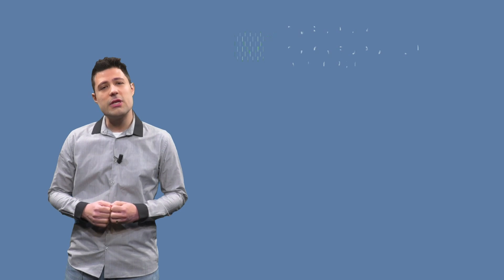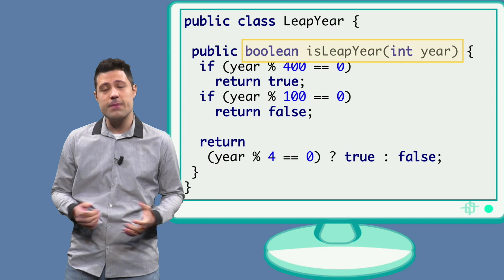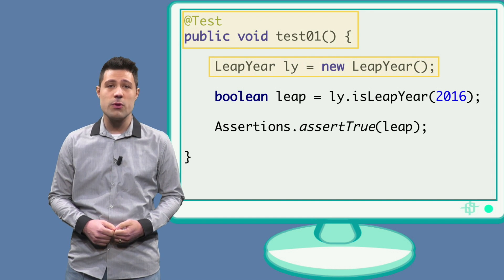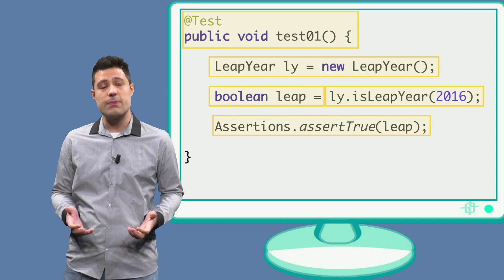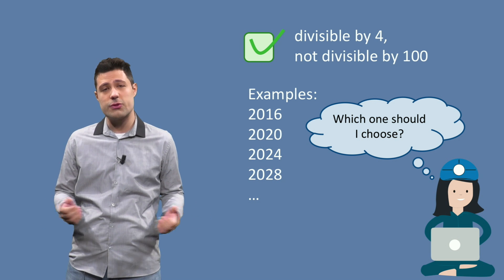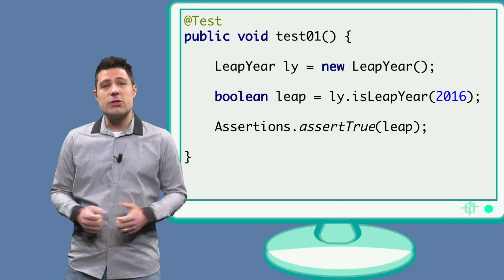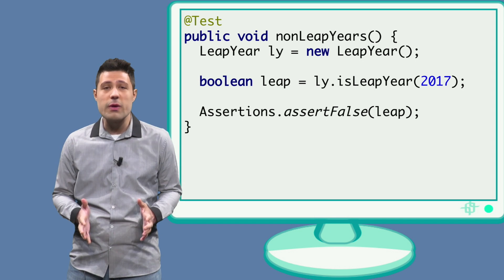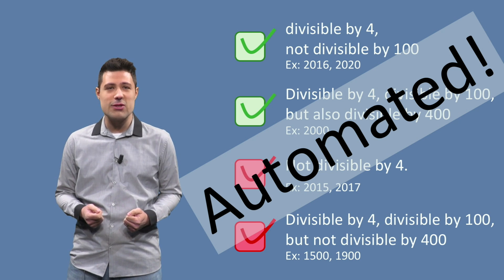ST1x_2018_Week_2_03_Leap_year_code-video